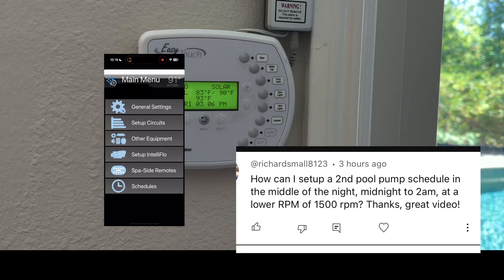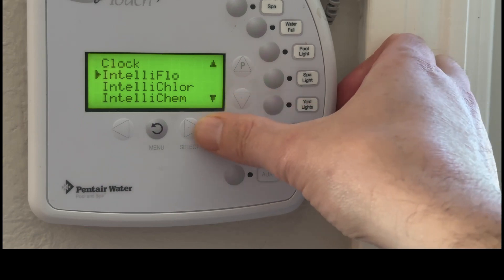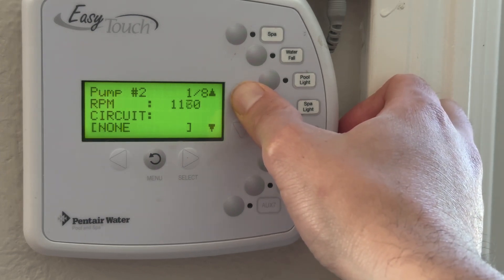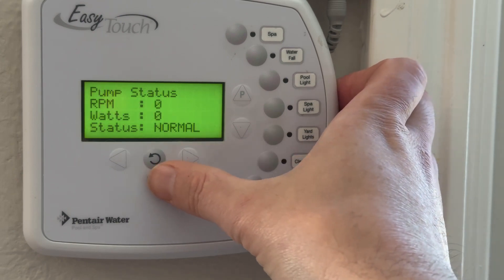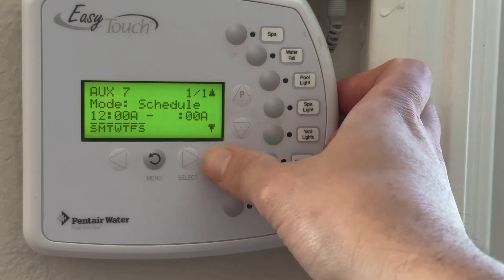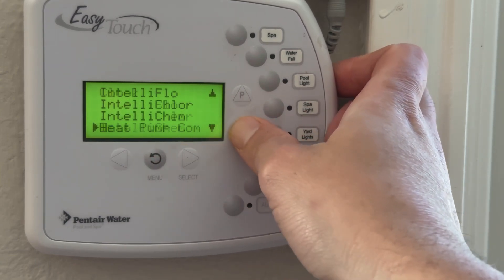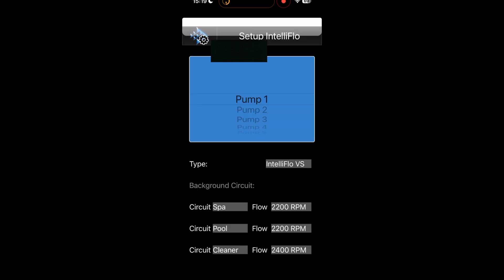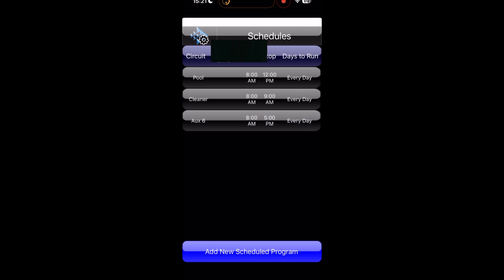Programming Your Pentair Pool Pump with EasyTouch and ScreenLogic Tutorial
Welcome to our step-by-step tutorial on programming your Pentair pool pump using the EasyTouch control system and ScreenLogic app! If you're looking to effortlessly manage and optimize your pool's circulation and filtration, you're in the right place.
In this comprehensive guide, we'll walk you through the entire process of programming your Pentair pool pump with the EasyTouch control panel and the convenient ScreenLogic app. Whether you're a seasoned pool owner or a beginner, our user-friendly instructions will make sure you have your pump up and running in no time.

By the end of this tutorial, you'll have the confidence to customize your pool pump's operation according to your specific needs, ensuring crystal clear water and energy savings. Don't let pool maintenance overwhelm you – with EasyTouch and ScreenLogic, it's a breeze!

Dive into the world of hassle-free pool management with EasyTouch and ScreenLogic today! 🏊‍♂️🌊